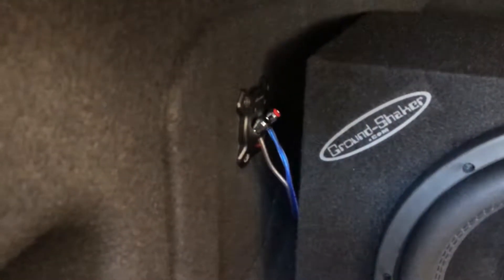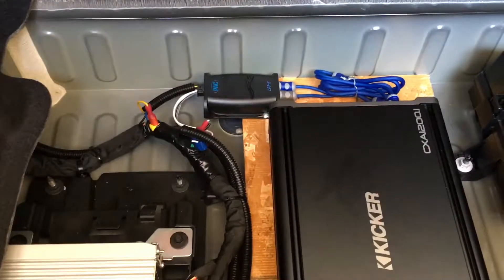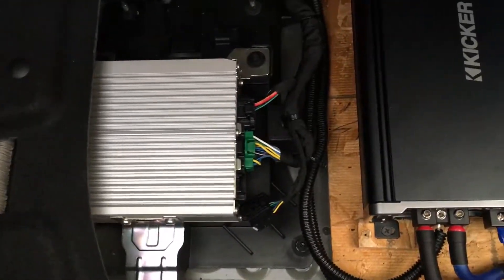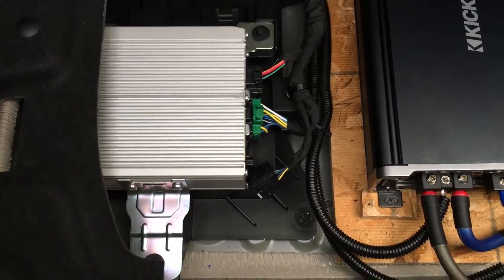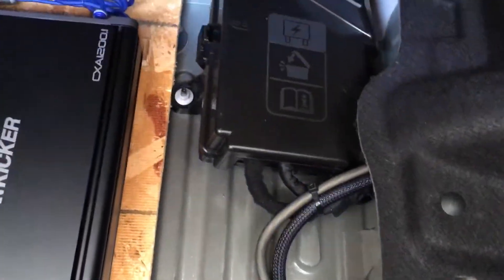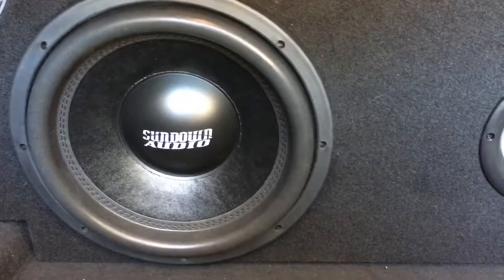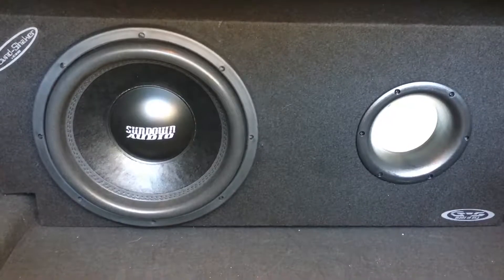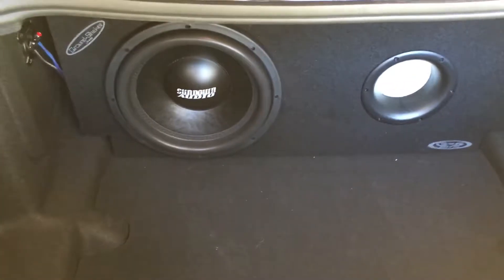2017 Camaro stereo system upgrade